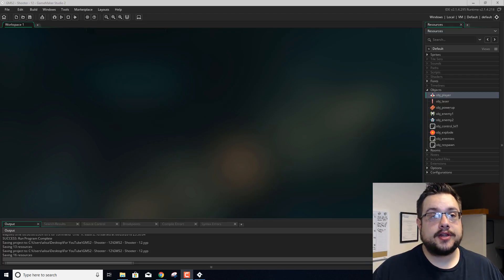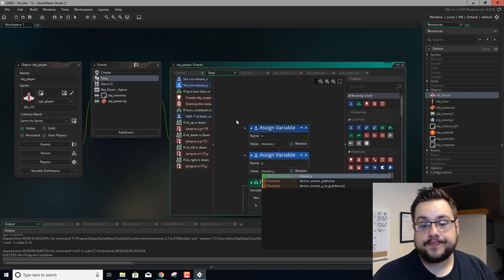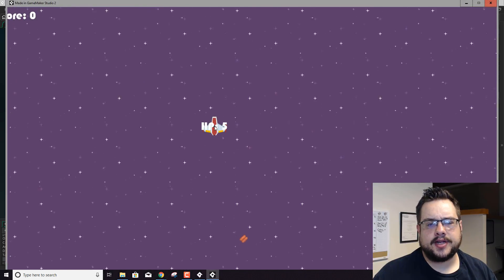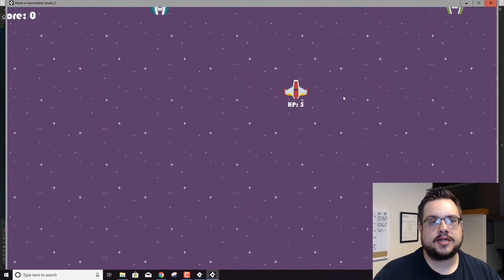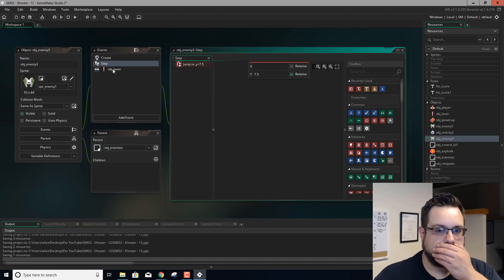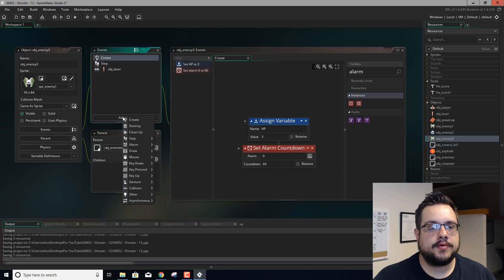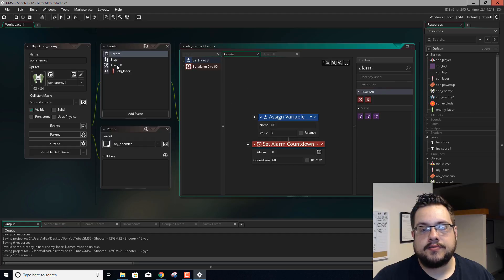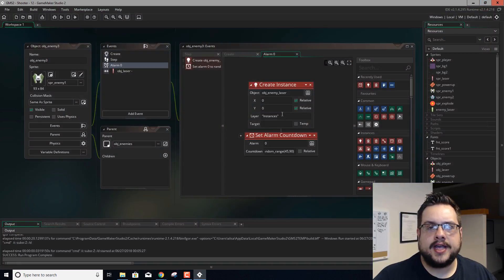GMS2 Top-Down Shooter Tutorial - #13